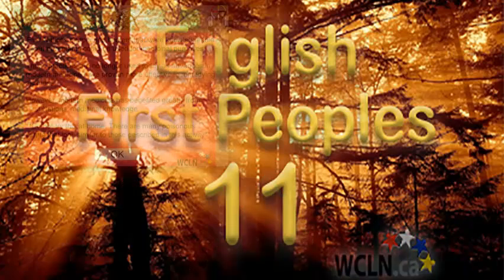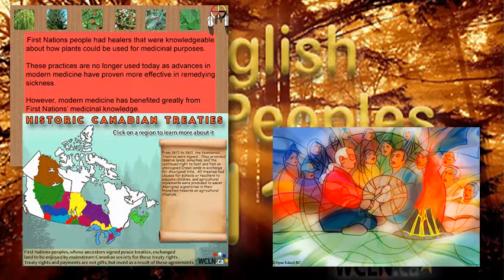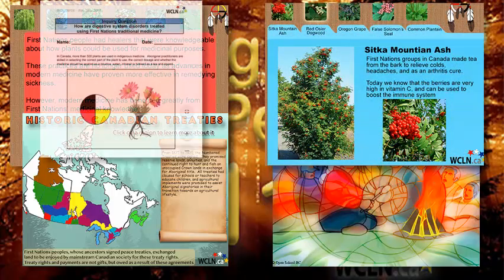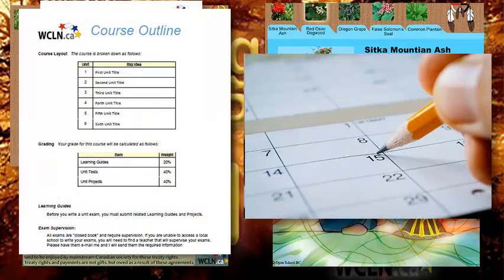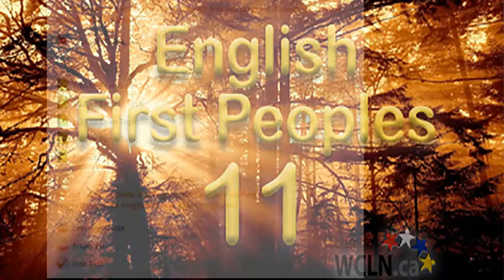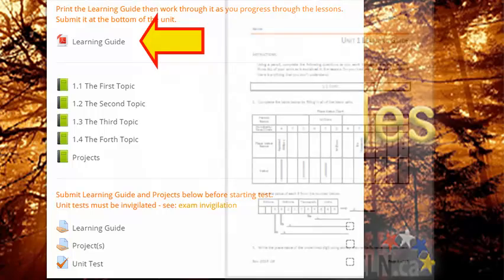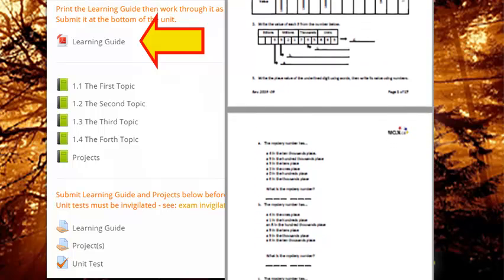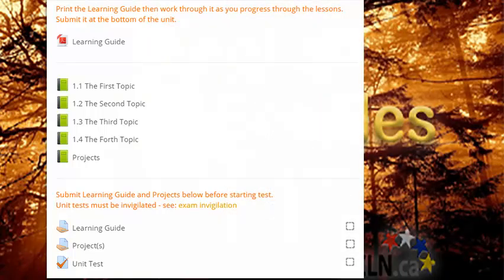WCLN - Intro - English First Peoples 11